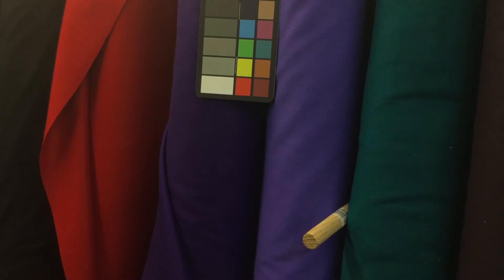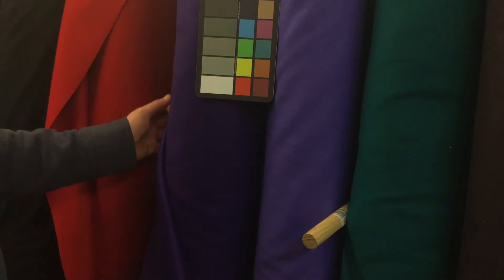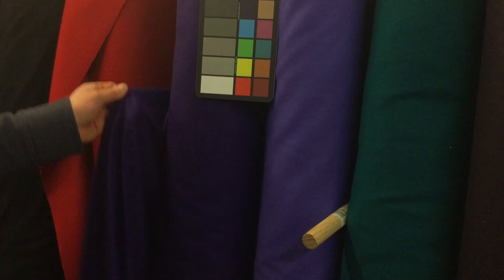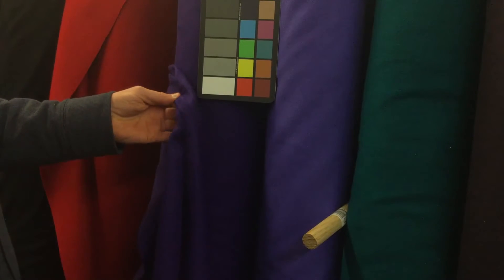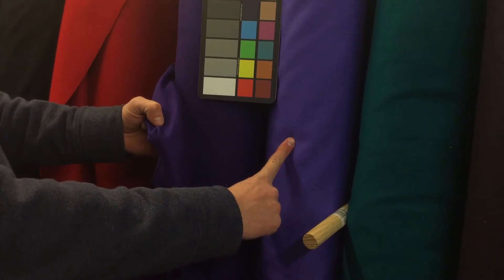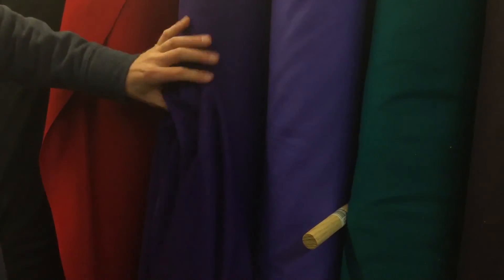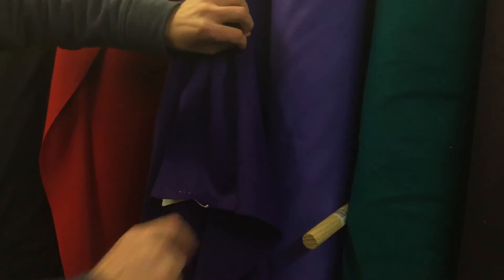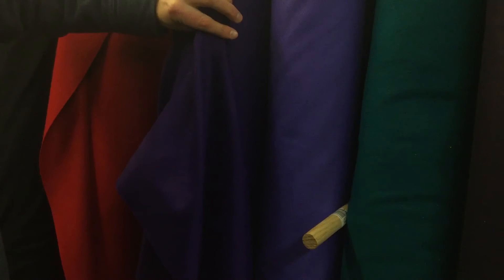Melton Wool Fabric | Purple | Coating Weight | 80/20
This is a coating weight wool, in a rich true purple. It has a soft
hand and has a structure suited to tailoring. Create a beautiful, warm
jacket or coat, vest, skirt, jumper, other items of apparel. Add a
lining for extra luxury, comfort, and structure. Other common uses for
this wool fabric include rug braiding, costume design -- especially
period reenactment. It measures 60 inches; 80% wool / 20% poly.